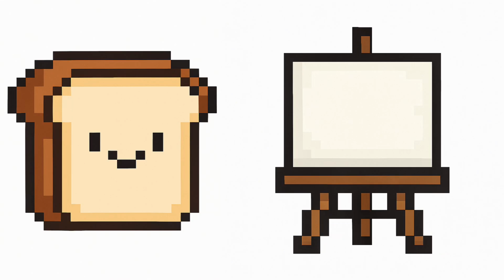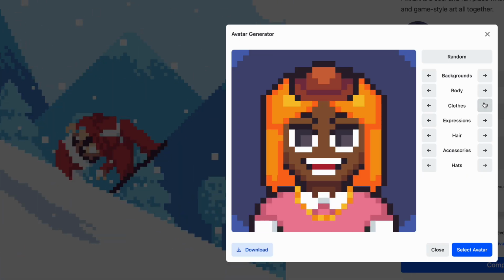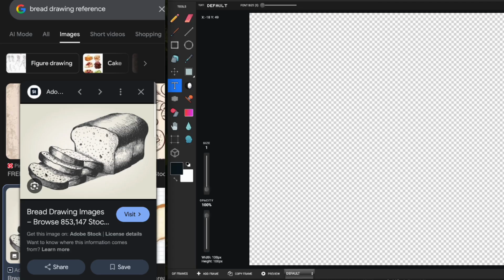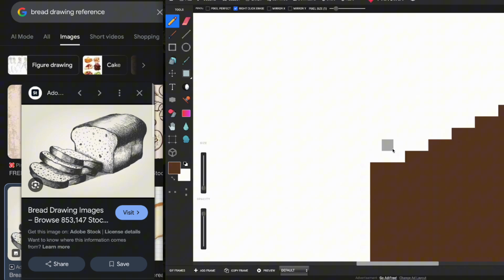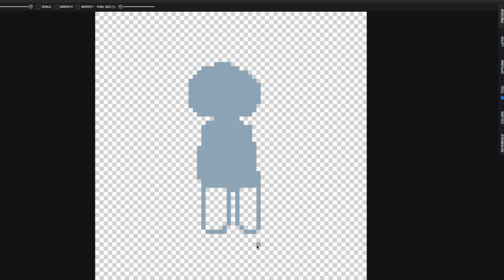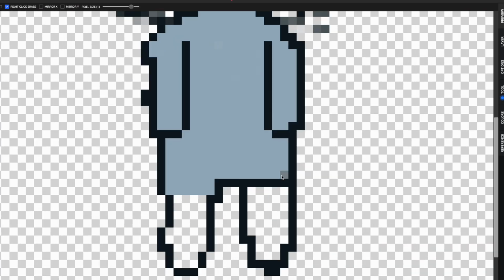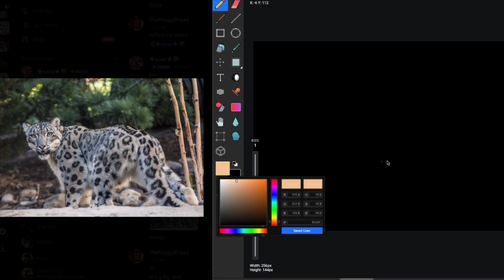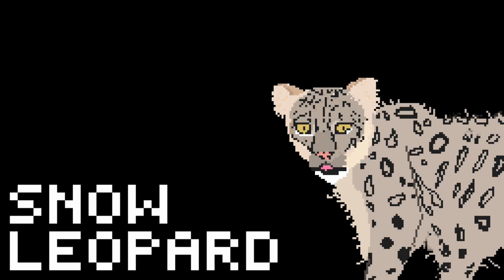TORTURING Myself With Pixel Art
Maybe I will one day make art as good at the thumbnail